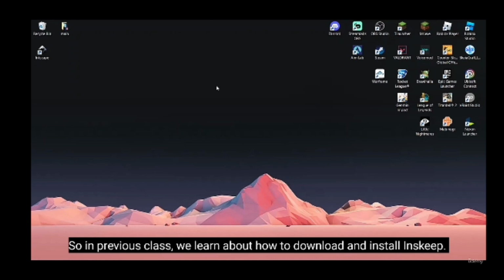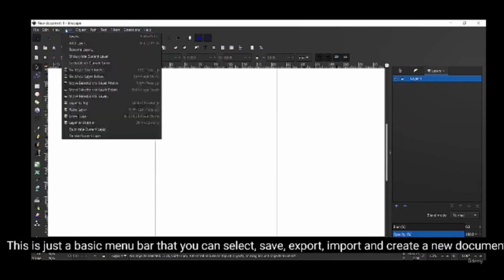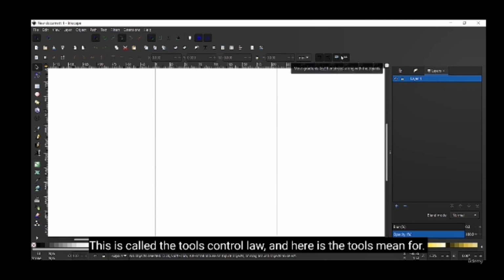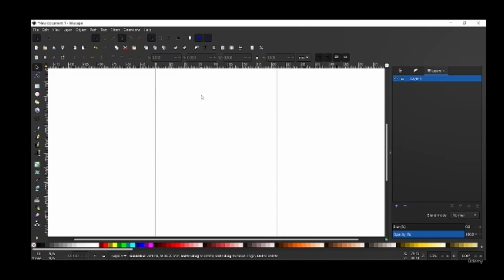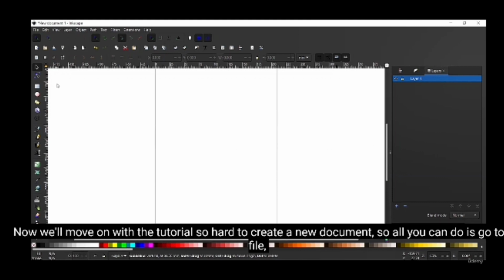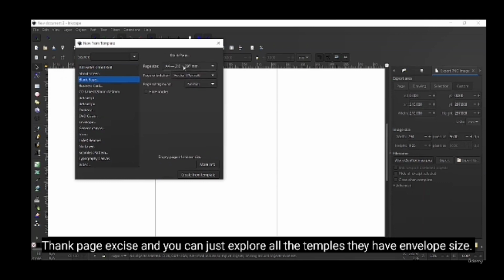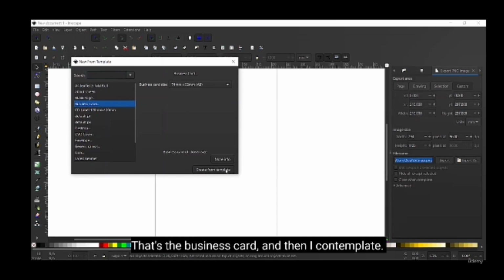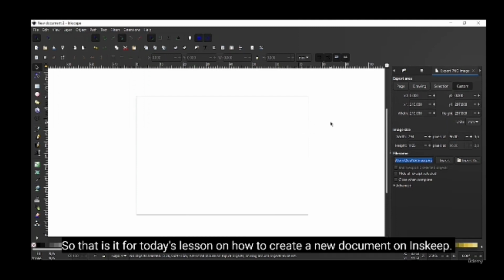Graphic design with Autism, Dyslexia & etc in 2023 Lecture 5#youtube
#1 Graphic Design Course for Autism, Dyslexia: A Step-by-Step Guide to Graphic Designing

 Are you an individual with autism or dyslexia looking for an opportunity to develop your skills in graphic design?  Our Graphic Design Using Inkscape course is here to help you unlock your potential and change your life!  Join us today and learn how to create stunning designs using People with special needs are mainly those who are autistic, dyslexic, down syndrome, asperger's, cerebral palsy and various others.

 People with special needs have extraordinary talents, which just need to be unleashed.  However, once their hidden abilities are harnessed, they are capable of creating amazing things.

 Our main aim is to train them to be self-sustainable and not depend on any donation on someone's handout.

 Join us today and start your journey to become a skilled graphic designer.  You won't regret it!Inkscape, a free platform accessible to everyone.

 Don't miss out on this fantastic opportunity to gain valuable skills and become self-sustainable.  Our course offers four key benefits: personal feedback and support from experienced instructors, the opportunity to collaborate with a supportive community of like-minded individuals, the opportunity to develop a portfolio of impressive designs, and the ability to learn graphic design skills.  .  Used in various industries.

 We'll guide you step-by-step through the entire process, making sure you have all the resources and guidance you need to succeed.  With our easy-to-follow guide, even complete beginners can quickly develop the skills they need to create amazing designs.

This digital tech training course is part of a series of various other classes designed specifically for people with special needs.